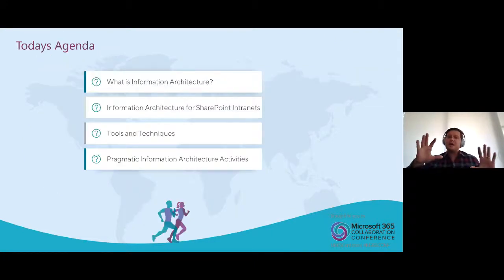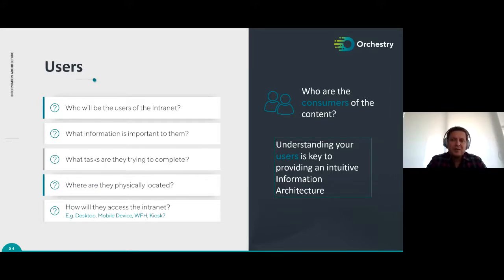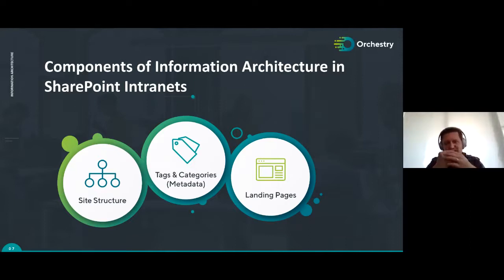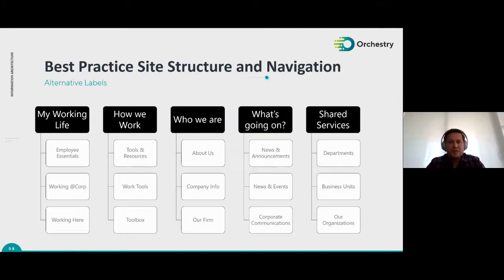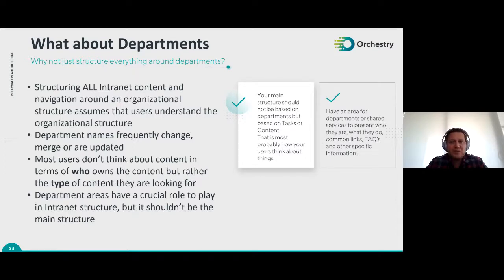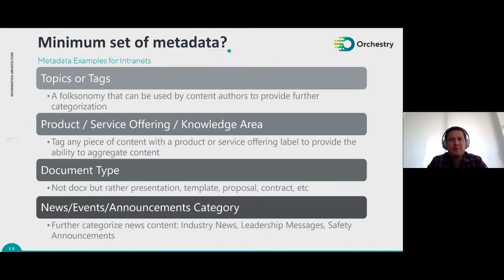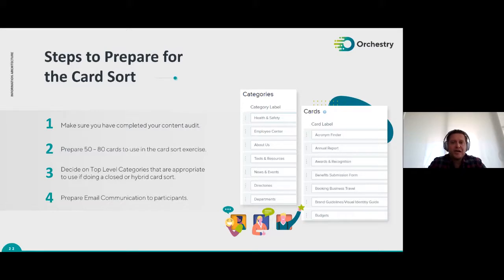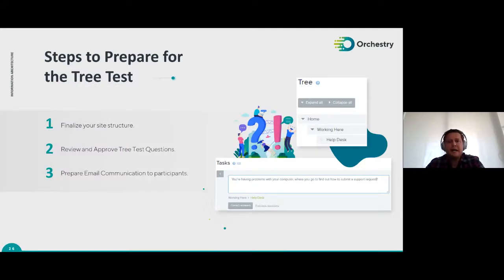Intranet Information Architecture: Building Blocks - Michal Pisarek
An intranet without intuitive information architecture is as useful to your organization as the disorganized file cabinets it replaced. If your employees cannot locate the resources they are searching for, the tool will be rendered useless and will not be trusted. Learn the principles of intuitive intranet information architecture from the lessons learned from more than 50 intranet implementations to easily get your users to the information they need, every time.

In this session, we will share various tools and techniques you can use to create an intuitive information architecture / navigation for your intranet, with examples and use cases from over 50 intranet implementations. Learn how to:
• Test if your navigation menu works before rolling out your intranet.
• Label your content so that it makes sense for your users.
• Help your content authors create, structure and publish consistently.
• Create a homepage that serves the needs of all your users.
• Gather requirements for your information architecture.
• Learn best practices for structuring your navigation, pages and content.

Join us to get the knowledge, tools and resources you need to make your intranet more intuitive, useful and reliable.